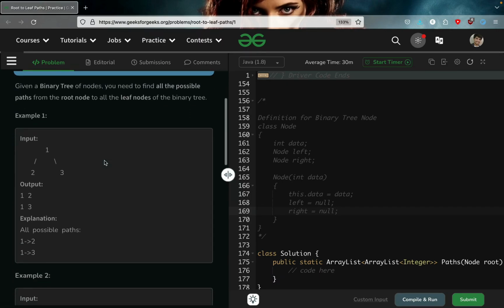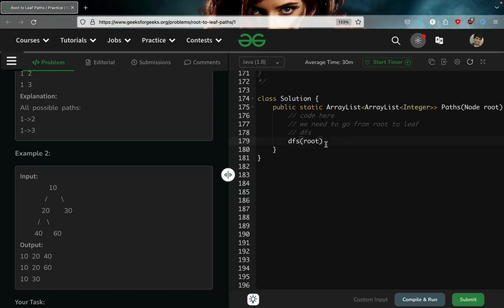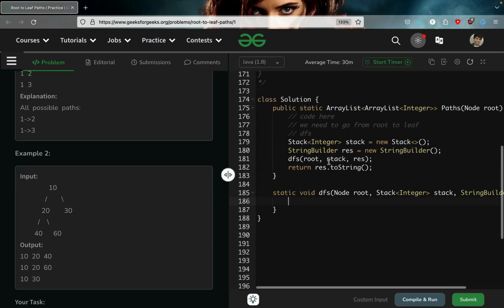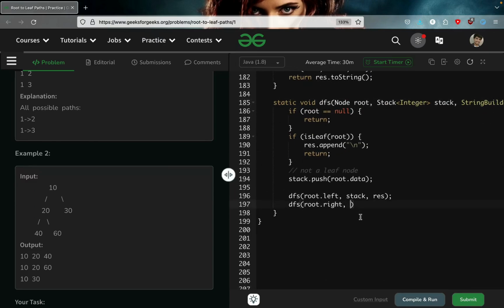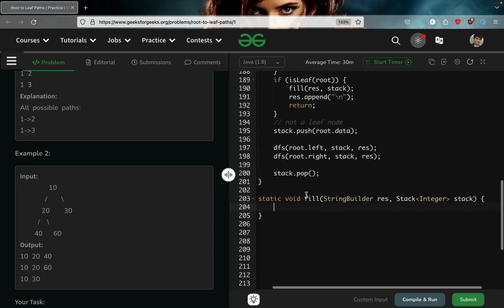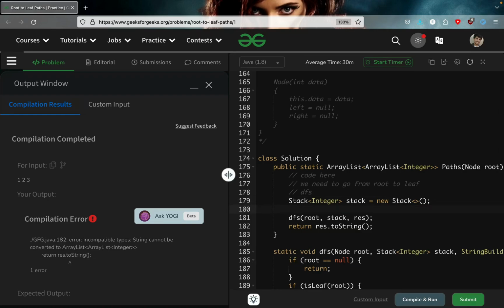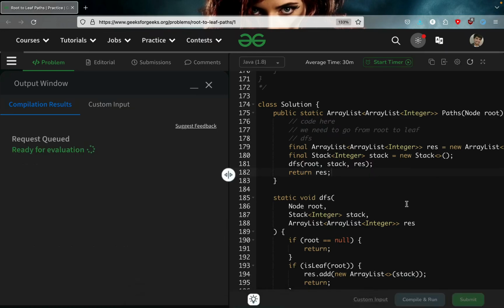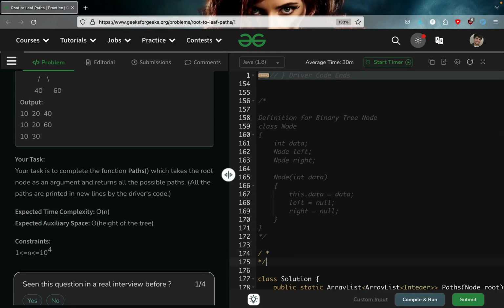Get All the Route to Leaf | Tree Question for Interview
Here are two ways to find, all the path's from root to leaf's. It shows the best ways to fix the mistakes made during an interview and how to cure it efficiently without losing upon the complexity of it.